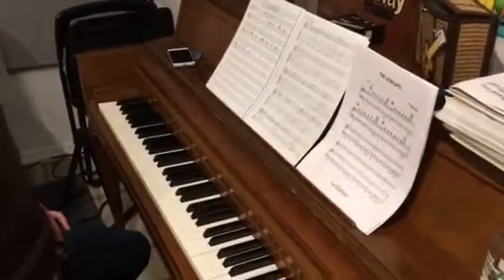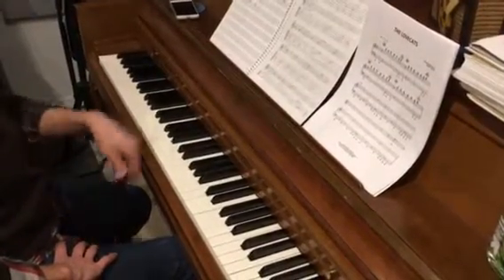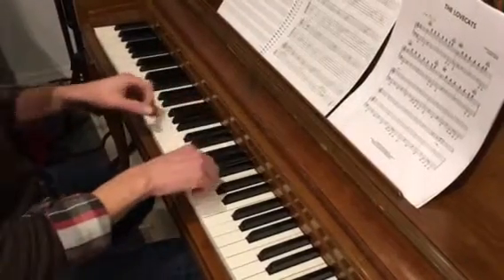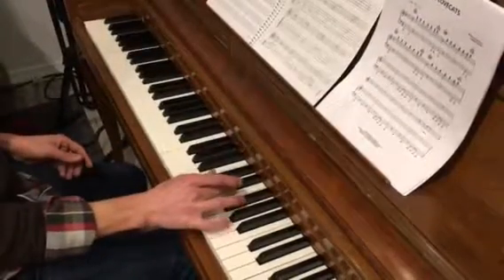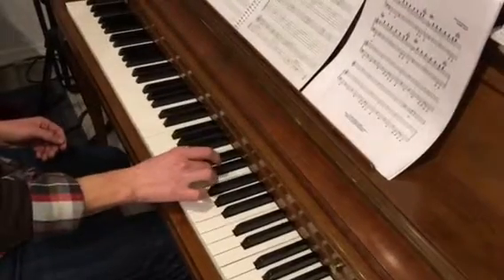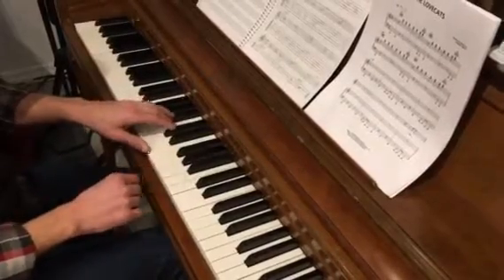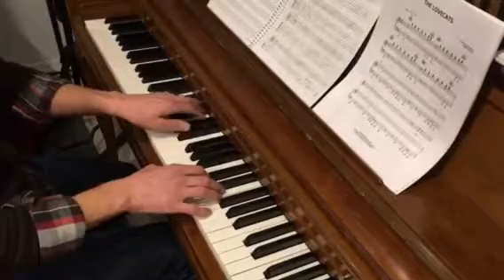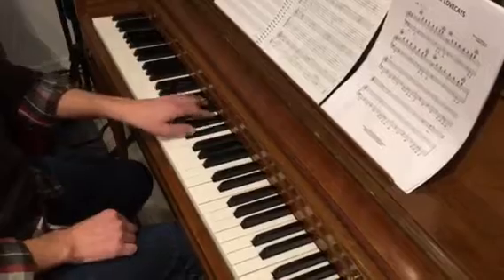California dreamin simple piano pt 2